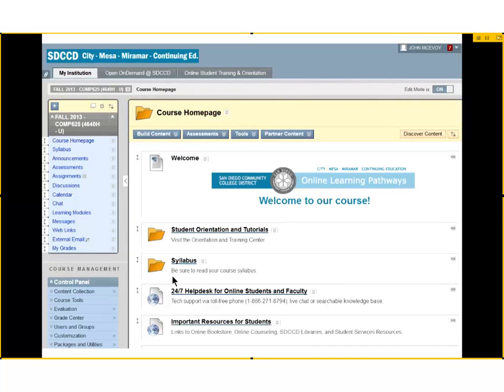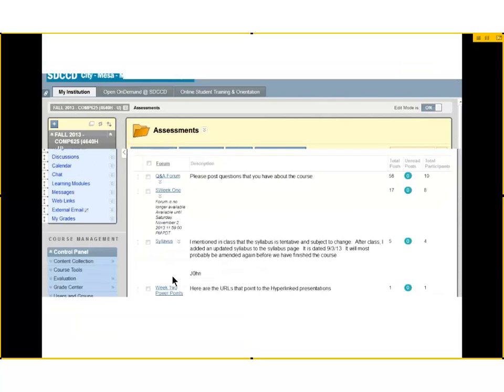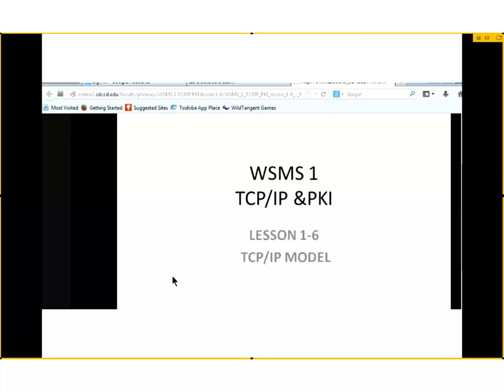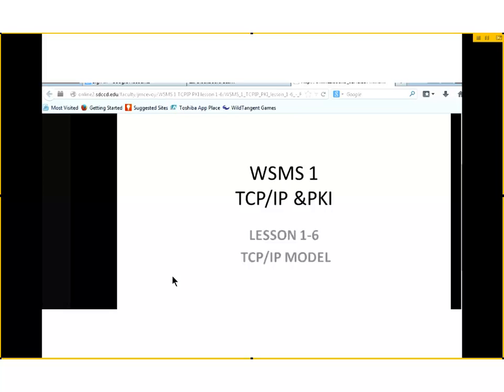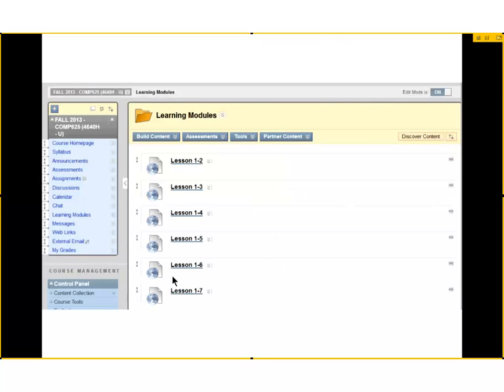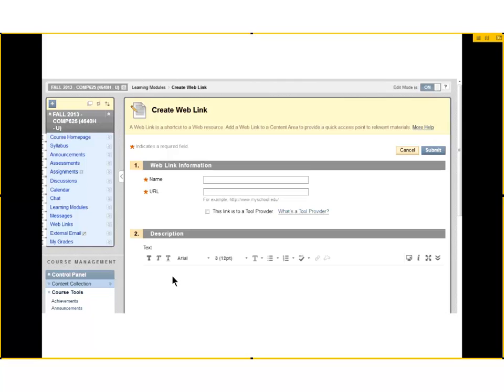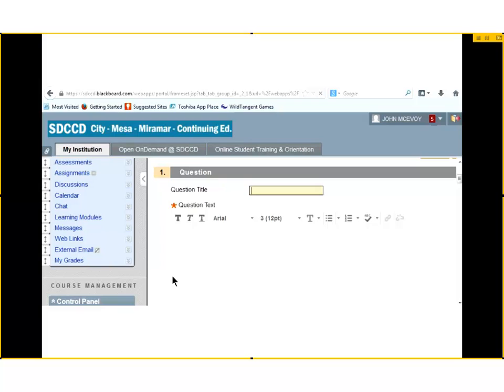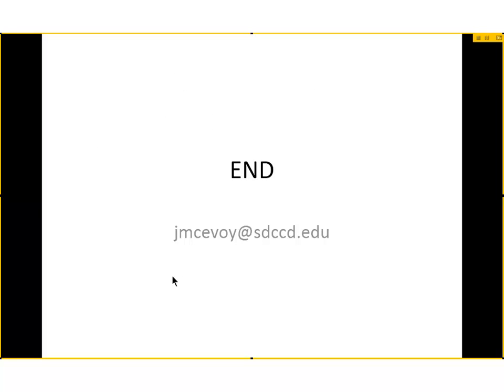MPICT Setting Up an Online ICT Program 01 07 2014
John McEvoy, Professor, San Diego Community Colleges, San Diego, CA

Recently, we converted our Web Server Maintenance and Security course from a 25 hour a week classroom program to a hybrid program consisting of 15 classroom hours per week and 10 online hours per week.  This presentation will describe and demonstrate the steps we took using PowerPoint, Youtube, Camtasia Relay and CCCConfer as the basic tools.  I can demonstrate the process using classroom computers and provide the necessary links and instructions.